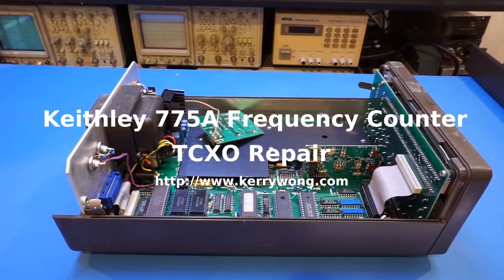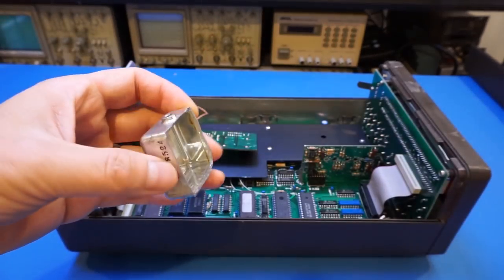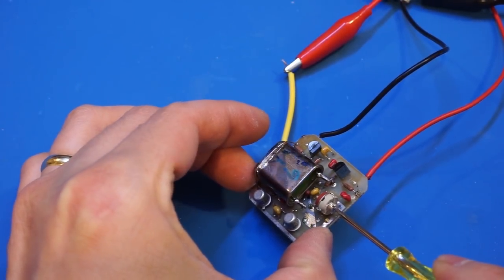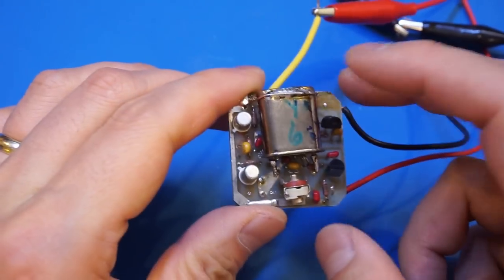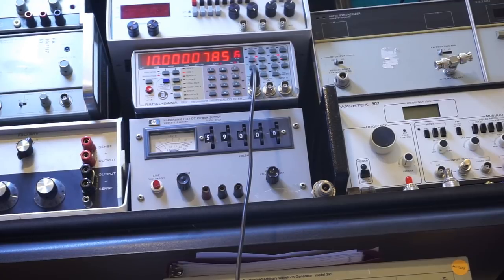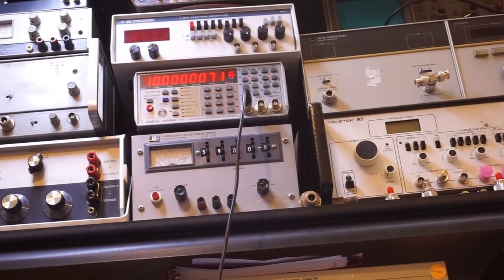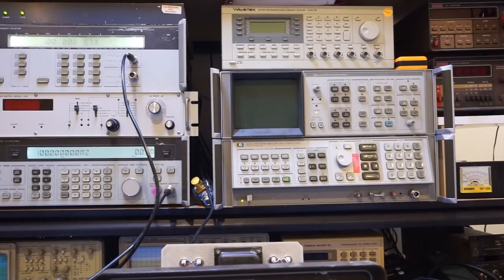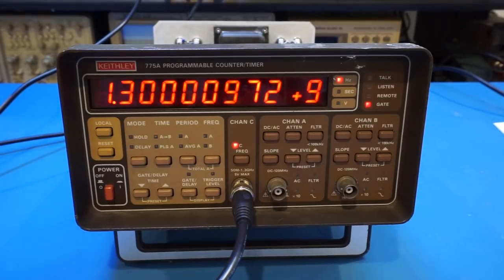Keithley 775A Frequency Counter TCXO Repair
In this video I repaired the TCXO inside my Keithley 775A which I did a teardown with last time. The TCXO was way out of spec and I was able to bring it back in spec via a a few added trimmer capacitors. And a teardown and repair of the OCXO inside my HP5350B can be found